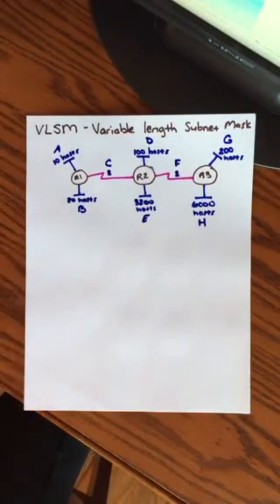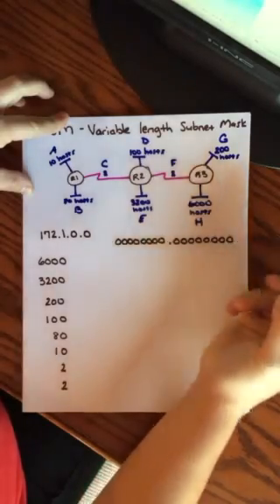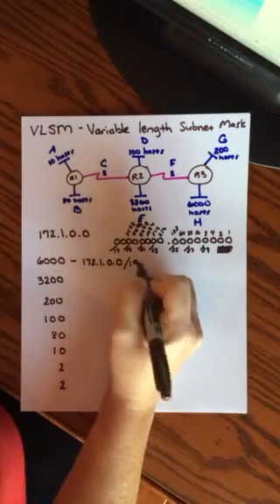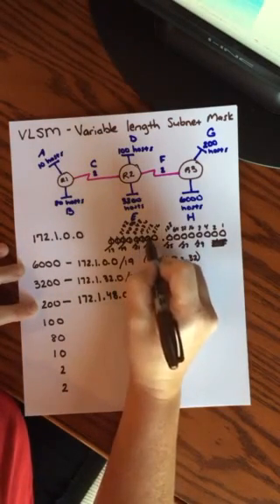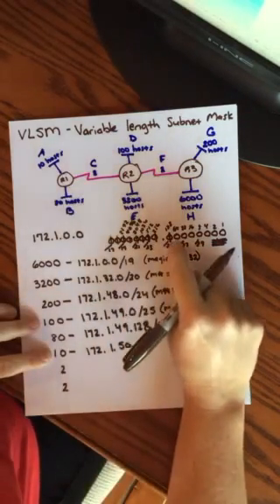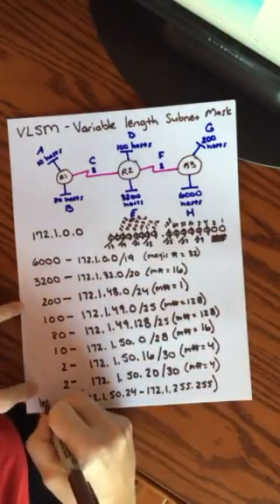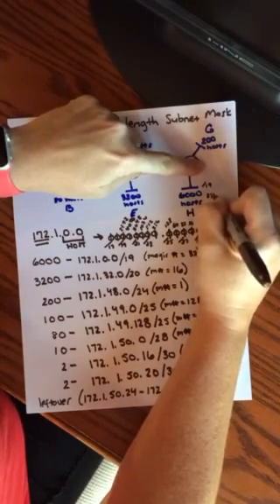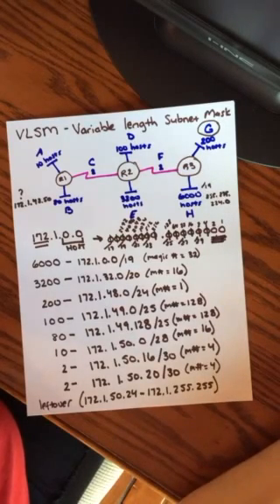VLSM - Variable Length Subnet Mask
Step-by-step explanation of using VLSM to assign addresses to a range of hosts. This example uses the 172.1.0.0 network.